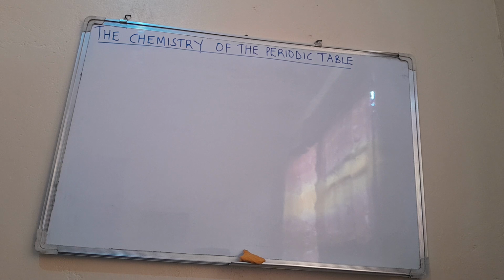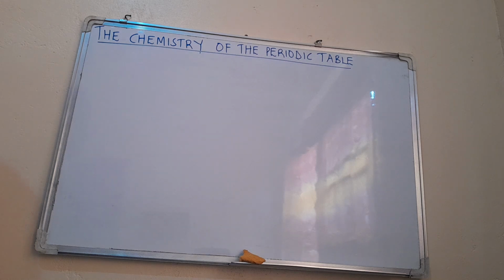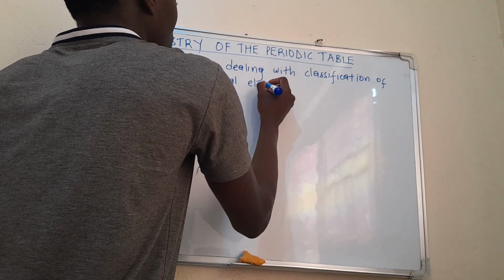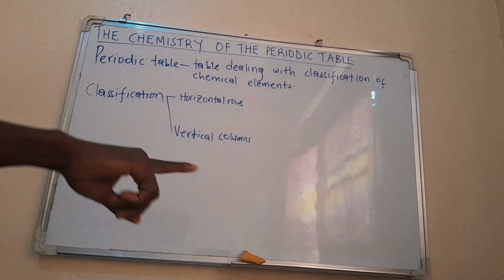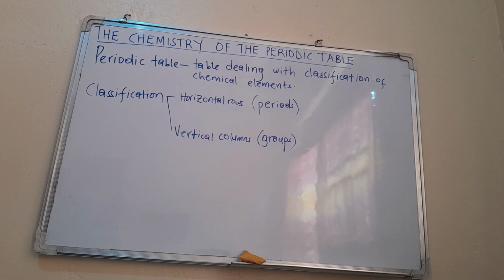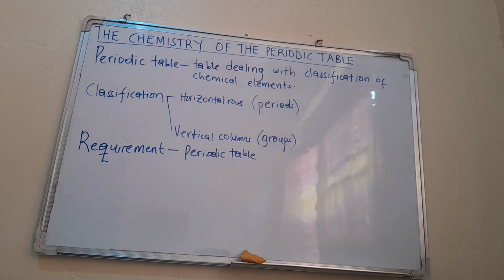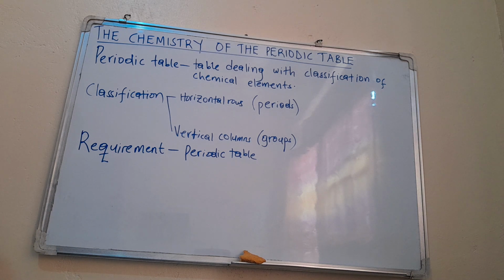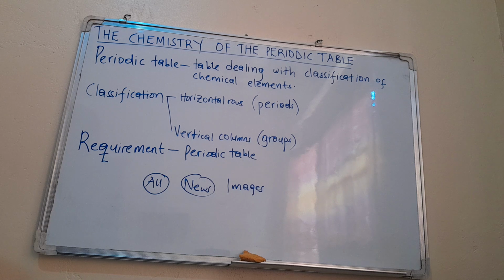Chemistry of the Periodic table O'level Chemistry